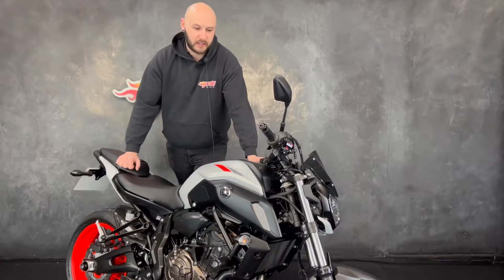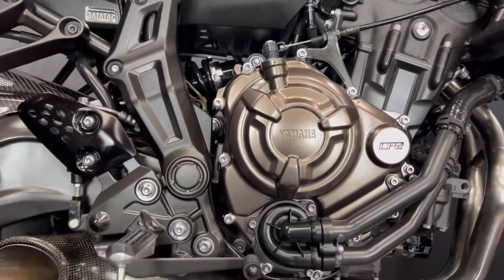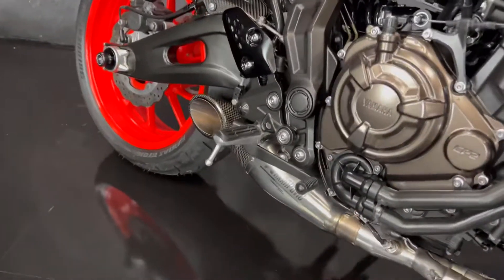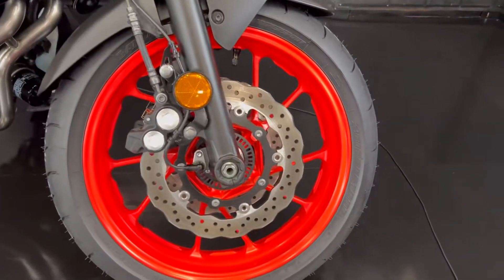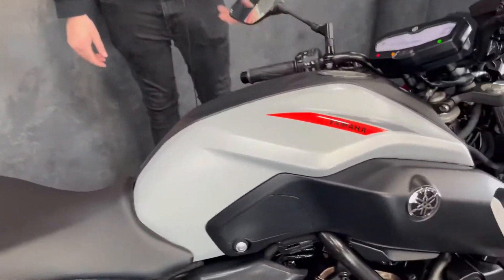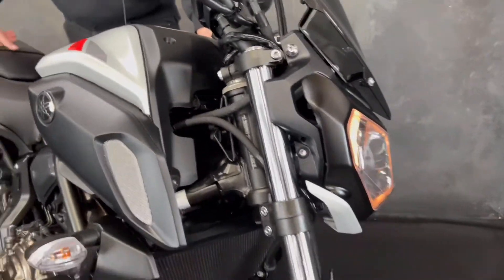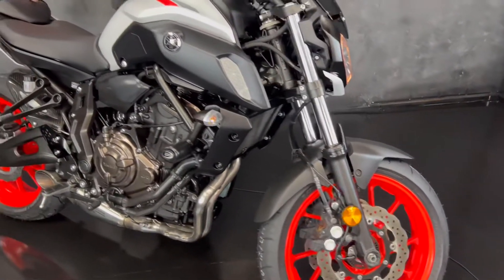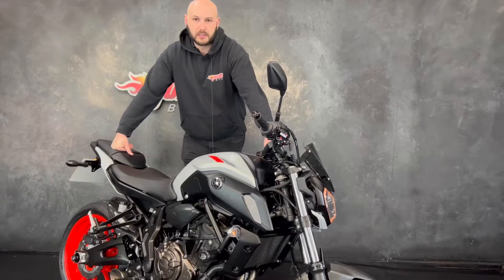Jordan Bikes For sale-Yamaha MT-07-ABS, 2019 '19' plate with only 6138 miles £6490.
For sale-Yamaha MT-07-ABS, 2019 '19' plate with only 6138 miles on the clock. This is a stunning bike in one of the most popular colour schemes. The MT07 has proved popular with both experienced and novice riders with its great handling and punchy engine. They come with ABS as standard for added peace of mind. This particular bike has the sweet sounding Akrapovic exhaust, tail tidy, radiator guard, dark screen and billet levers. It has just had a fresh service, new tyres and an MOT so will want for nothing and be ready to be enjoyed. Be quick on this one. What a bike for only £6490.